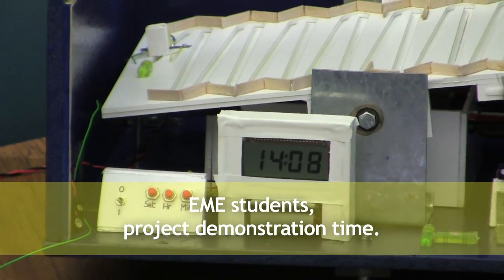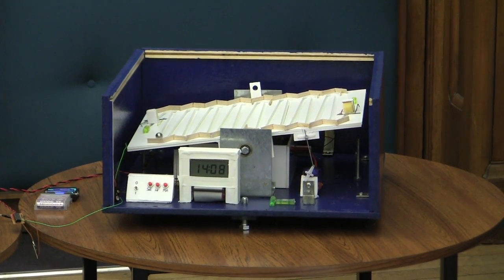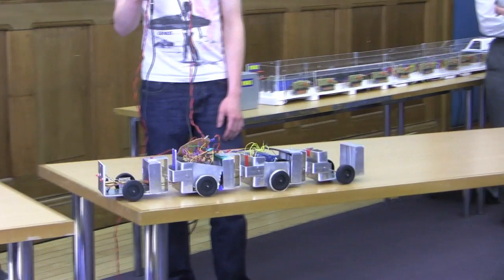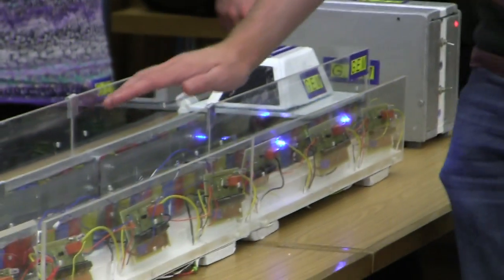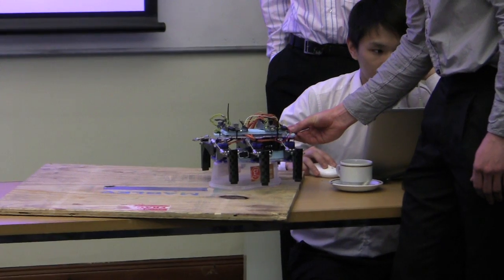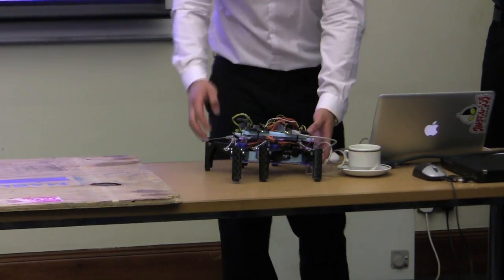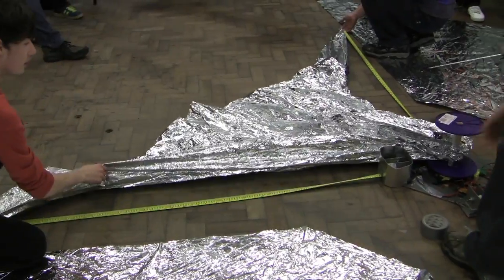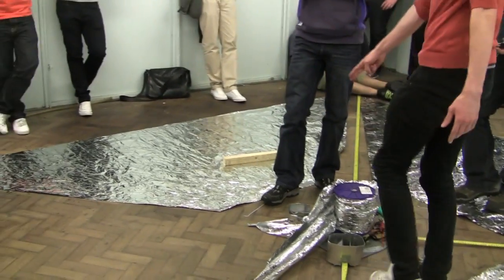EME mix of projects 2. Congreve, robot train, MagLev, rover, solar sail.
A mix of student projects. All done in one semester and on a budget of £100.

A rolling ball Congreve clock. (Generally not noted for their accuracy!)
A gap crossing robot train. (Was also to be obstacle avoiding, however that part gave problems.)
A MagLev train. Electro-magnets (but only those directly under the train) for levitation, a powerful fan for forward motion.
A 6 legged Martian rover. A shame that during the demonstration the rear set of legs gave problems.
Trying to deploy a solar sail and also retract it.

A great learning experience combining the skills of electronics, electrical, mechanical and aerospace engineering together.